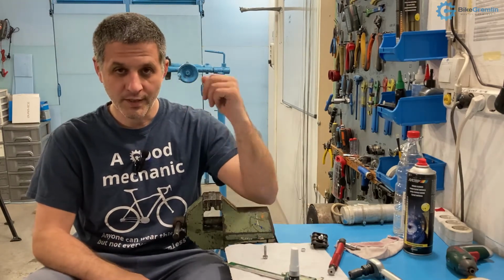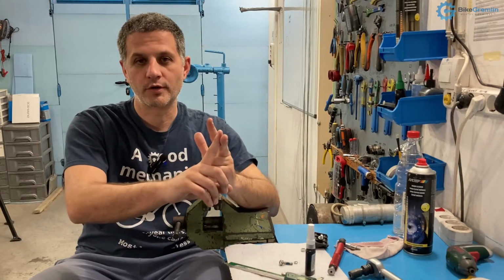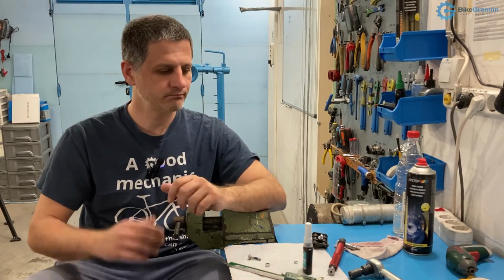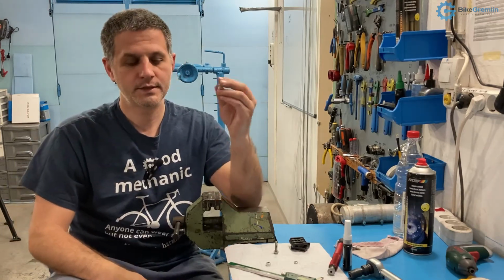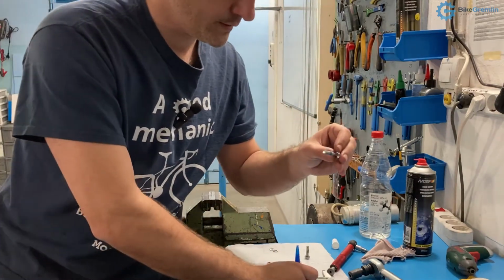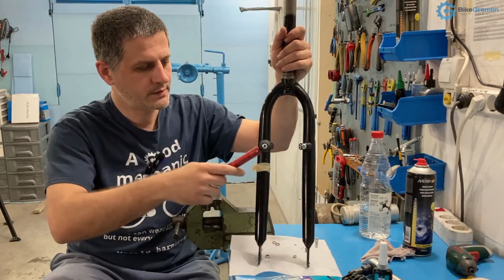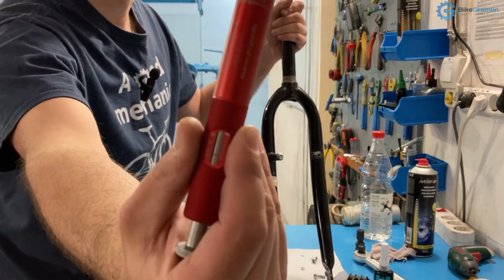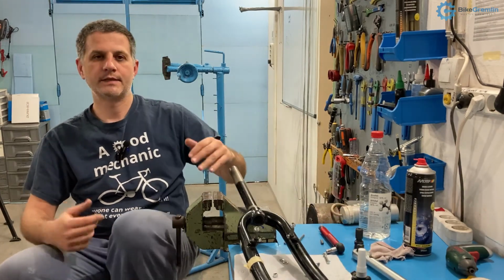Threadlockers (Loctite etc.) explained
What are threadlockers? What kinds exist? How are they used?
Do you need it for your bicycle?

CONTENTS:
00:00 Introduction
01:20 What is a threadlocker?
02:04 How do they work?
03:42 What kinds exist?
07:54 Must you use it?
09:15 Alternatives
11:35 How is it applied?
15:24 My experiment
22:02 Conclusion

Useful LINKS:

This educational video nicely explains why I was wrong and why split-washers are not effective in locking the nuts (the split washer is discussed from 39:00 for about a minute - the link should open at that time in the video):

id: 1149